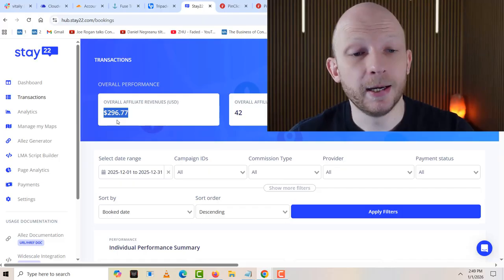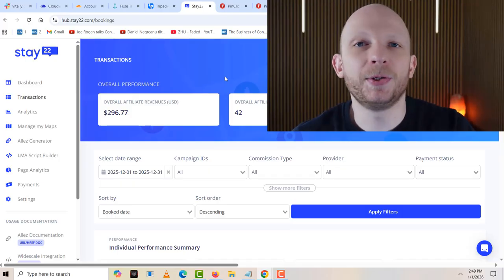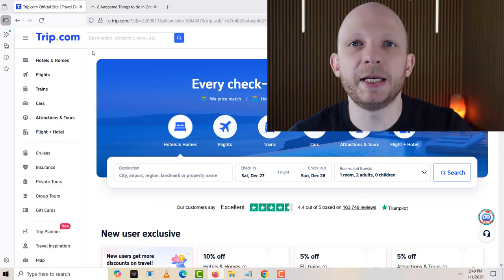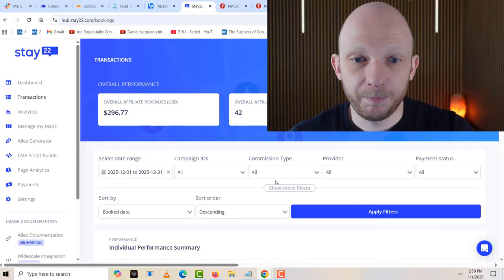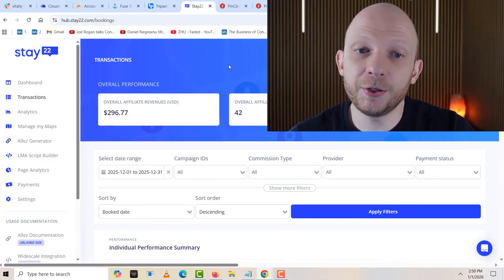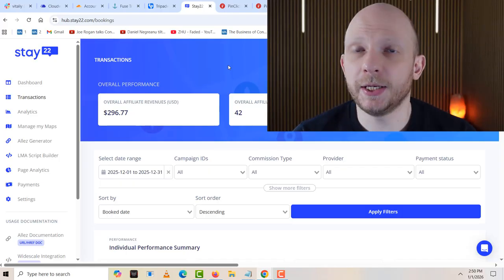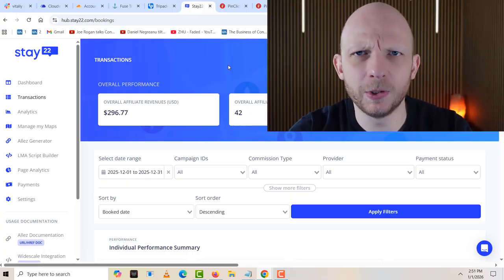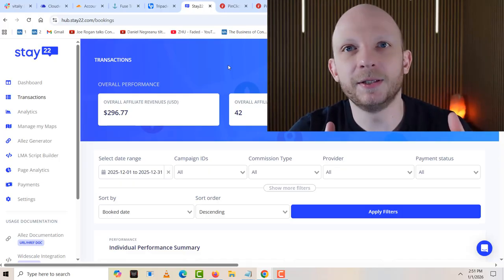How Affiliate Use AI Tools to Help You Make More Sales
Details:

Affiliate programs are evolving fast, and AI is now playing a huge role in how sales are made online. In this video, I break down how modern affiliate programs are using AI tools, such as Stay22 to help beginners and experienced marketers create content faster, convert better, and scale their online income more efficiently.

You’ll learn how AI is being used for things like smarter decision-making, and why this shift is changing affiliate marketing for good.

If you’re building an online business, exploring affiliate marketing, or trying to stay ahead of where things are heading, this video will give you a clear picture of how AI is already working behind the scenes to help affiliates succeed.